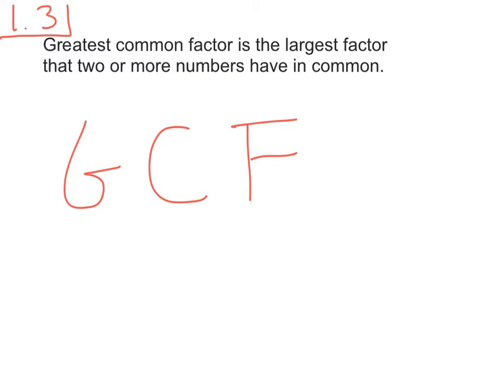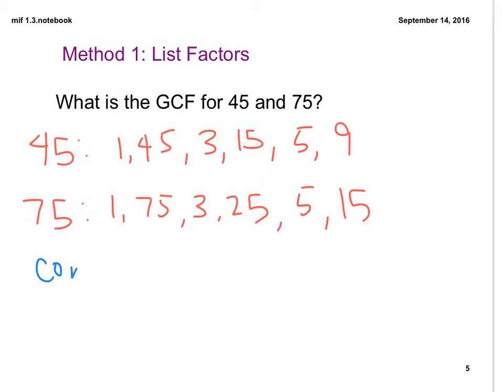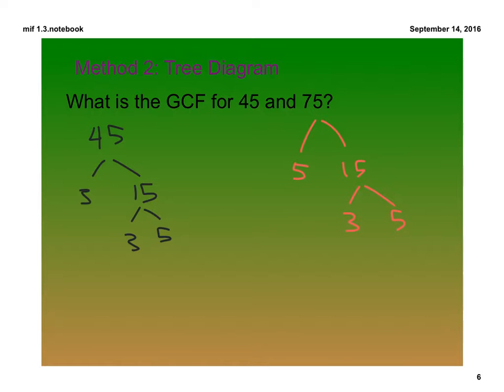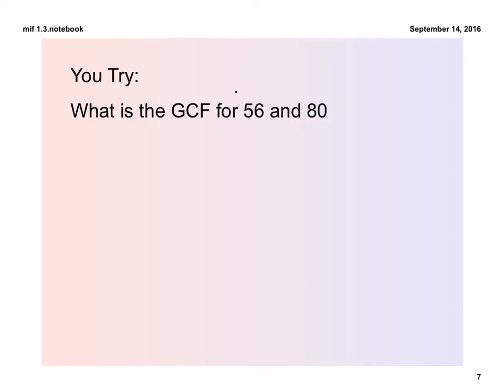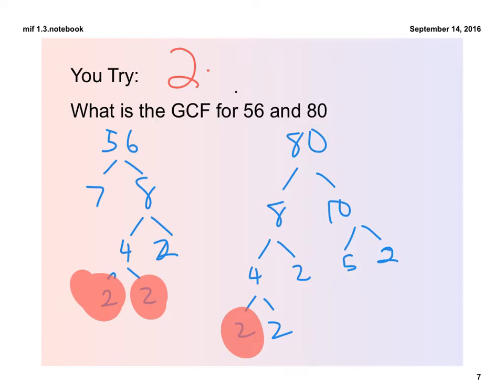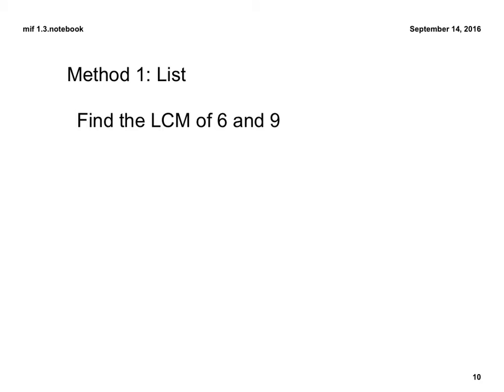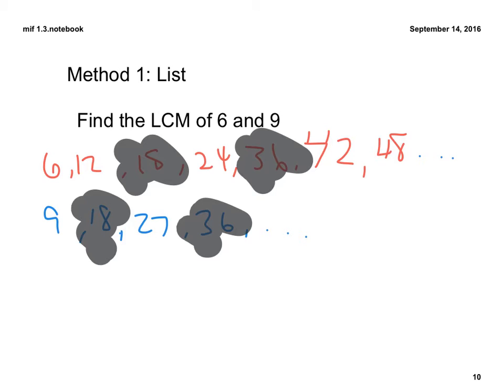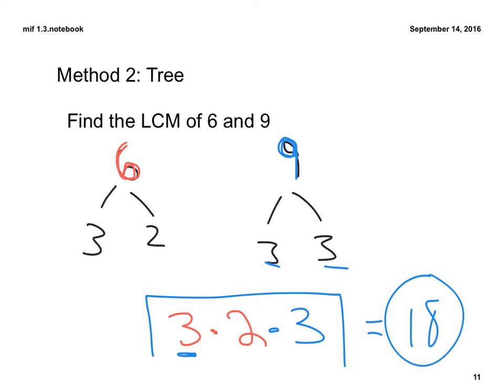GCF and LCM